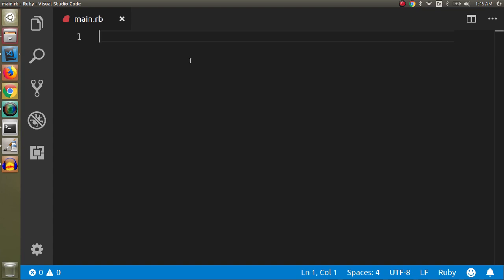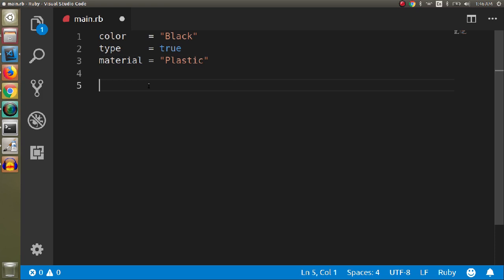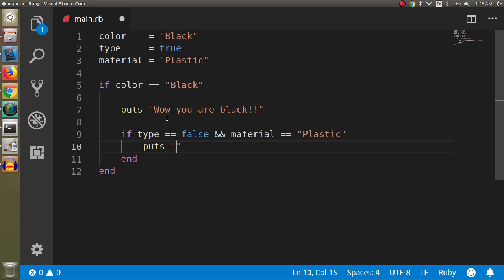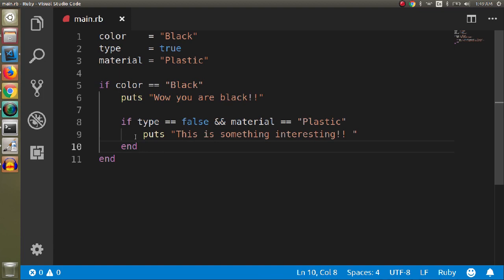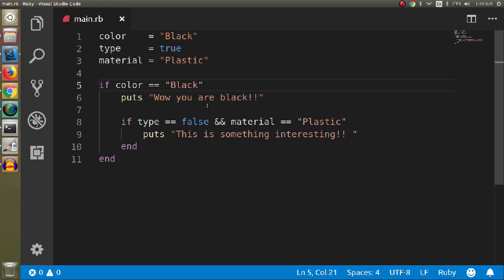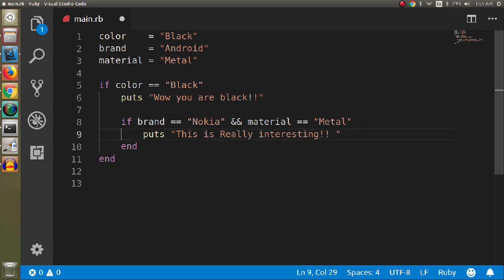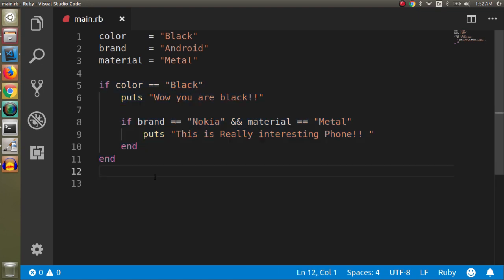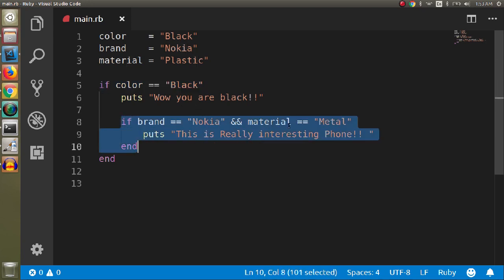Ruby programming S1EP007 - Nested Conditional Statements